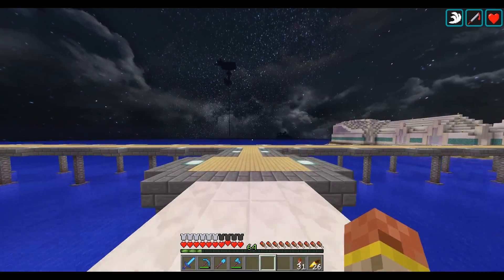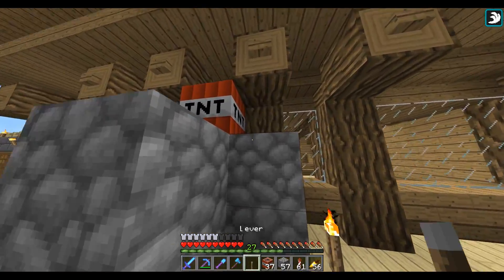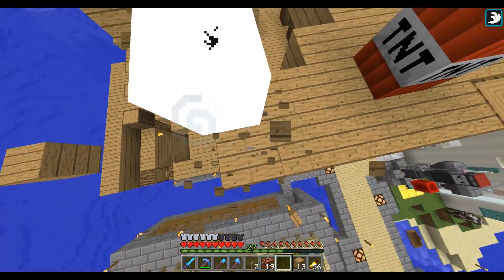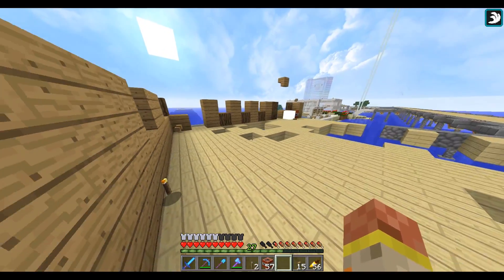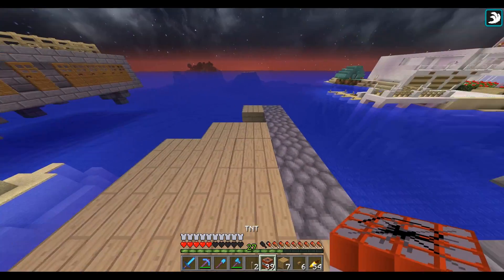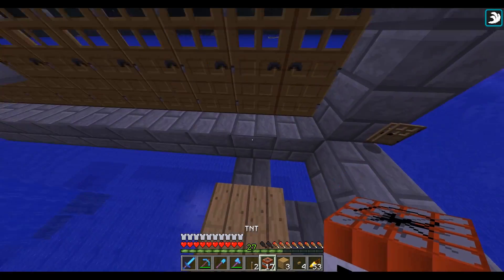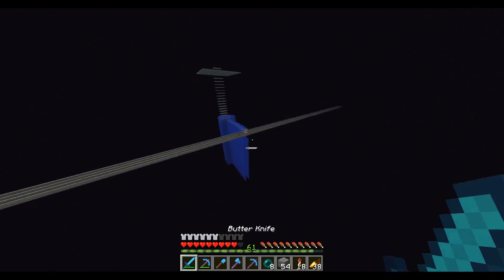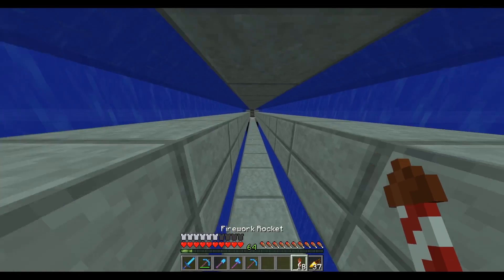Pi Land - UPGRADING OLD STUFF! Ep. 050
For this episode I went ahead and upgraded a few things around the server!